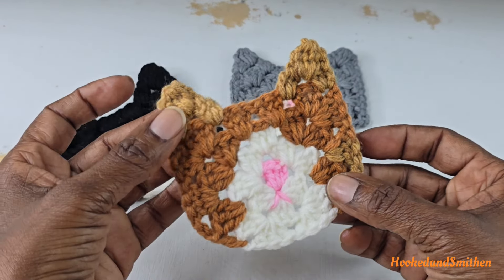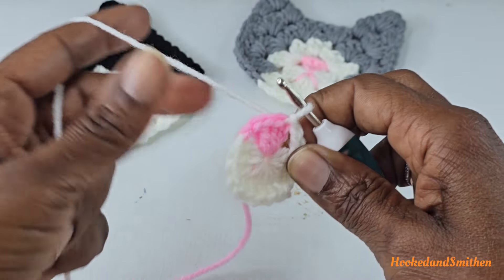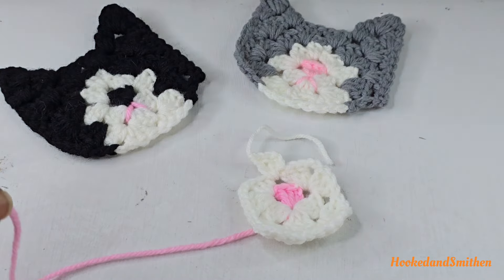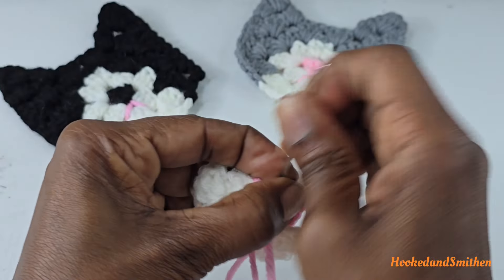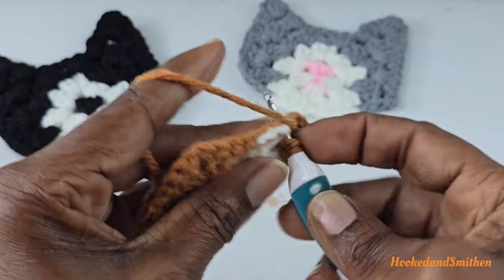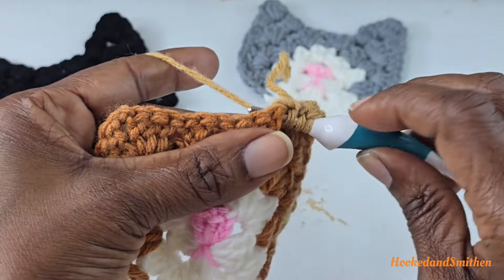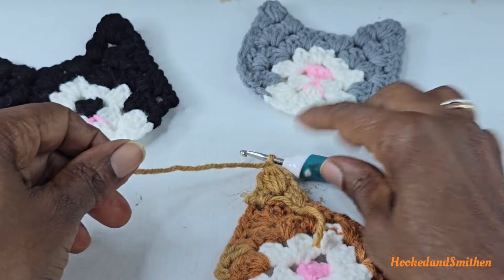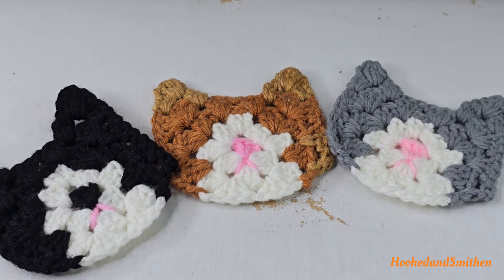How to Crochet Cat Coaster | Crochet Cat Motif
Timestamp:
00:00 stitch intro
00:27 Rnd 1
02:24 Rnd 2
04:44 Rnd 3
06:45 Rnd 4
09:22 Rnd 5
11:48 Rnd 6

Red Heart worsted weight 100% acrylic with 3.75mm hook

Gillian Crochet